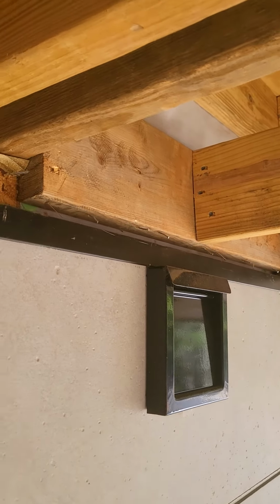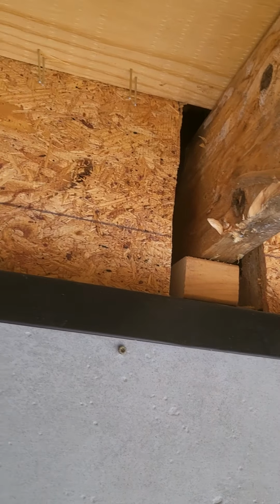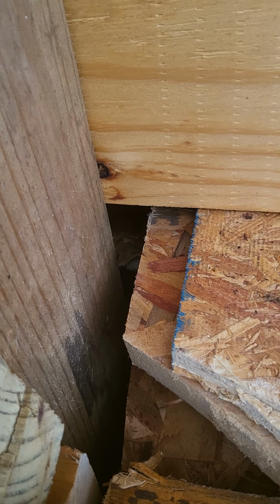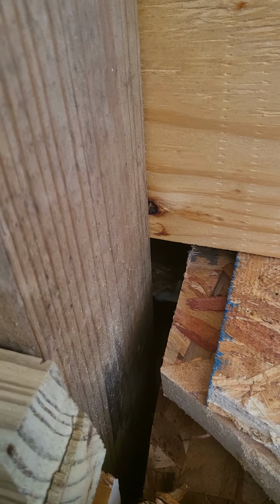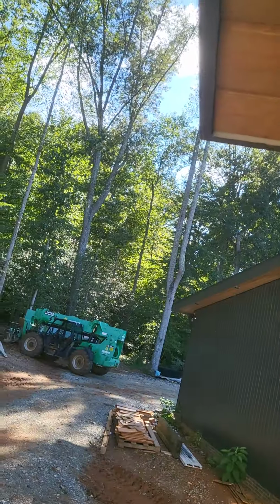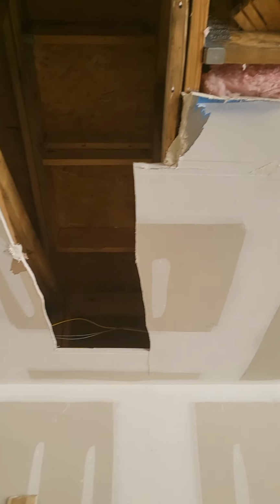Just causing trouble to make a profit